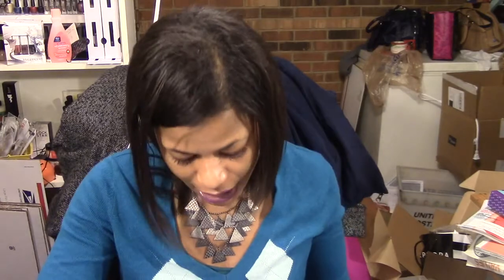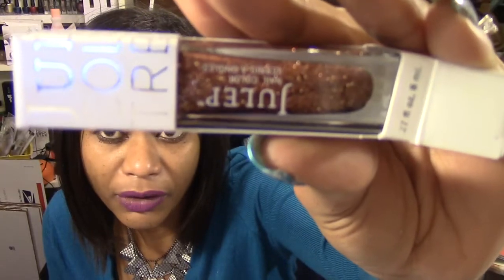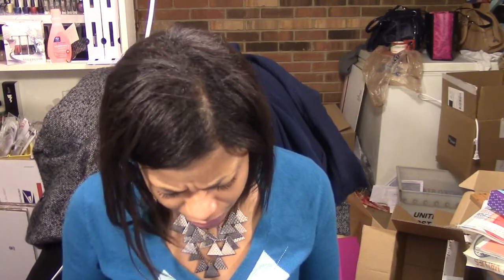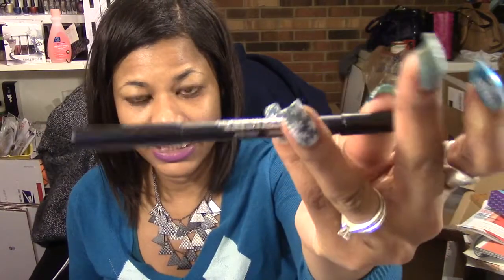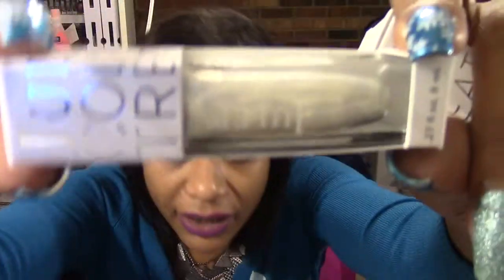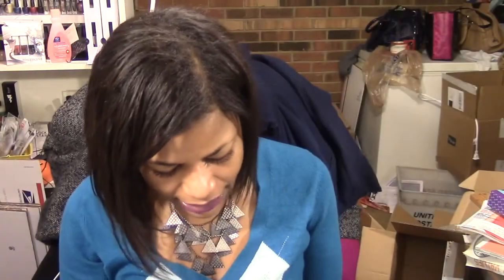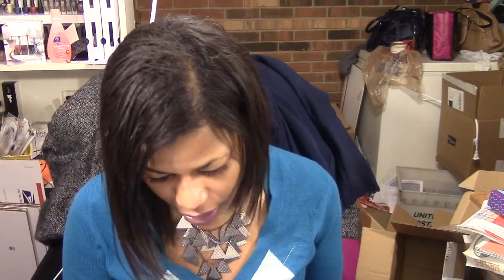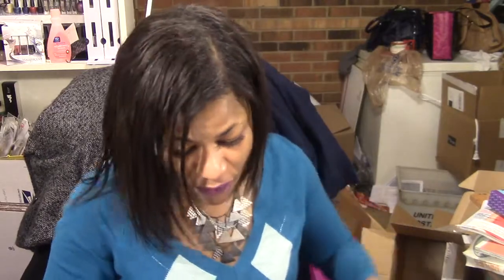Unboxing: Julep December 2013 Naughty & Nice Mystery Box